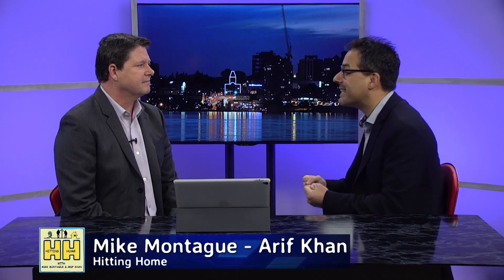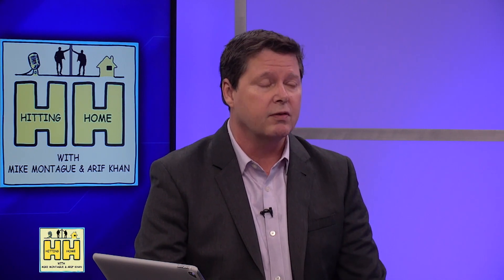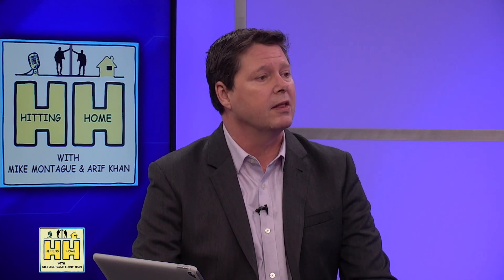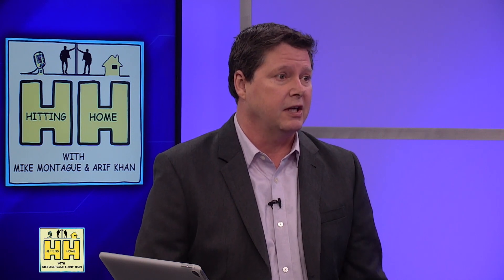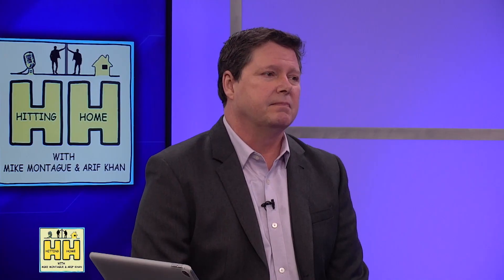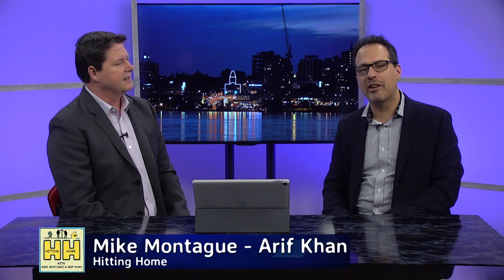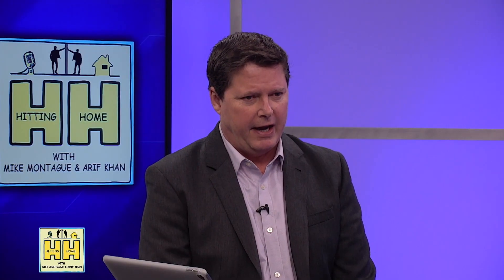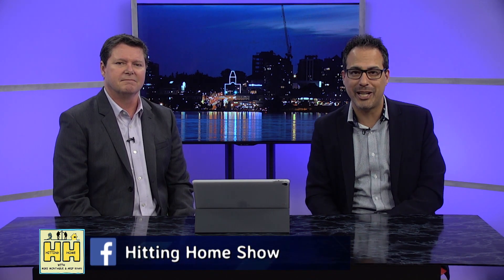Get ready for the spring Real Estate market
Get ready for the spring Real Estate market. Spring buyers and sellers who want to get the most from their purchases and sales should start preparing months ahead. Mike and Arif share some valuable tips to help you get ready for the spring Real Estate market.